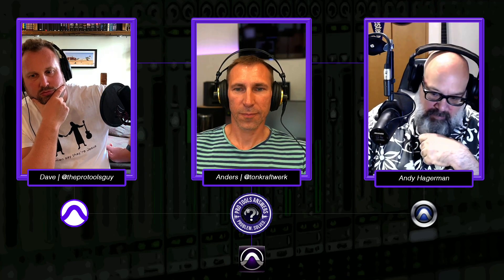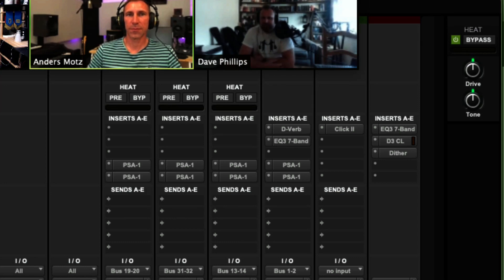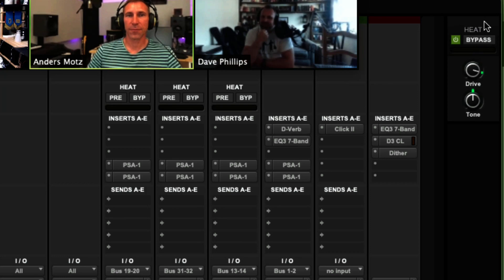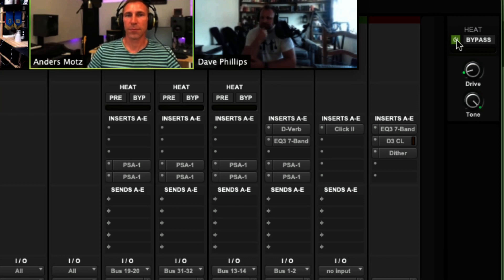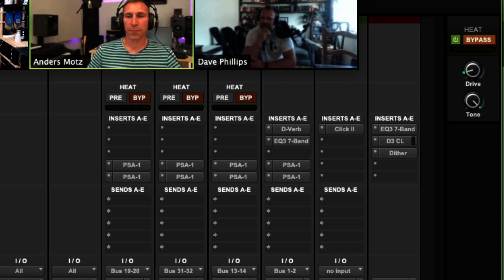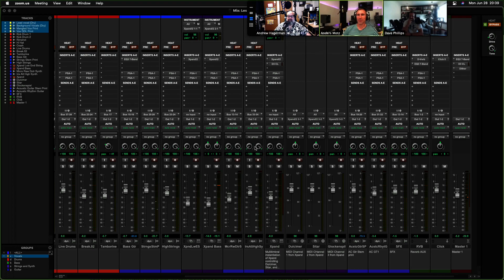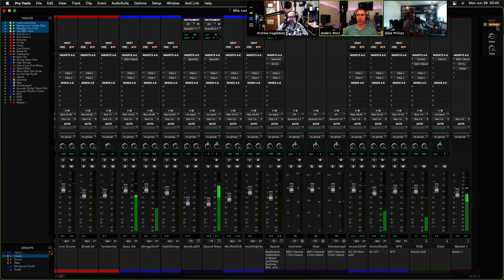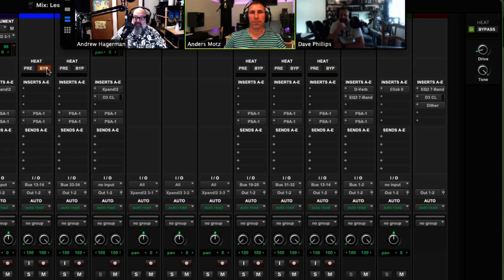Pro Tools Answers | Using HEAT in Pro Tools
During Episode 21, the PTA discussed plugins that they'd recommend investing in. Andy brought an unusual plugin to the table - and one that is often missed and nearly always misunderstood - HEAT: Pro Tools' built-in 'tape emulator' (Of sorts).
Hear why it's worth the price of entry!